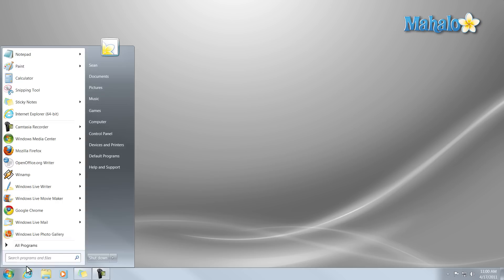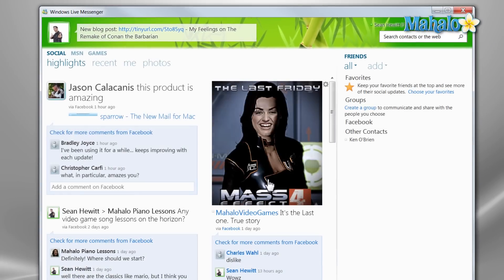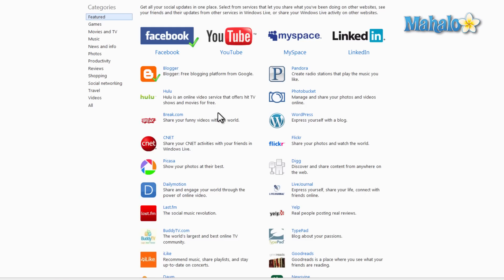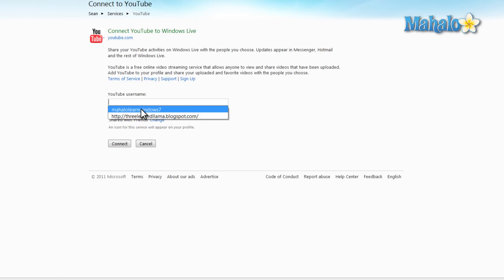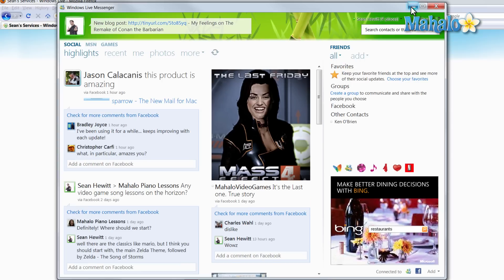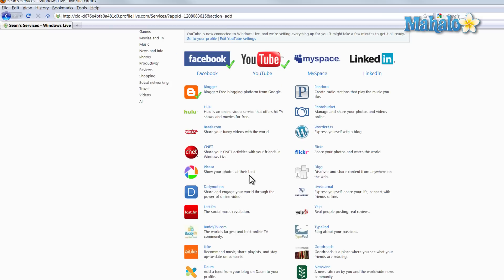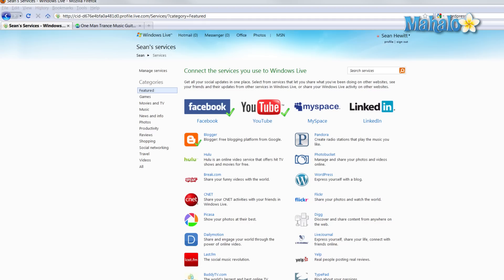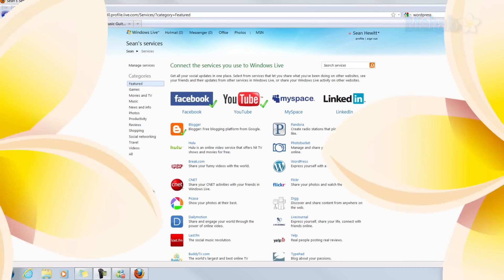Windows Live Messenger - Connecting with YouTube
In this video, Mahalo expert Sean Hewitt demonstrates how to connect Windows Live Messenger with YouTube.

How to Connect with YouTube on Windows Live Messenger

You can easily connect your YouTube account with Windows Live Messenger by following a few simple steps.

Open up Windows Live Messenger and Sign In.

Navigate to the bottom right-hand corner of the page and click Add -- Connect more services.

Click on the YouTube icon at the top.

Next, enter the YouTube username you would like to connect to Windows Live Messenger and click Connect.

That's all you have to do. Your YouTube account will now be connected to Windows Live Messenger and you'll be able to see highlights from YouTube in your social network stream.

Through this same manner you can also add quite a number of other services to Messenger. Feel free to browse through the offerings and choose any others to your liking.